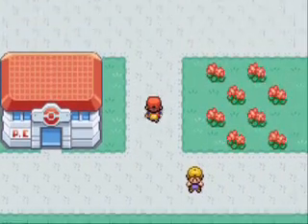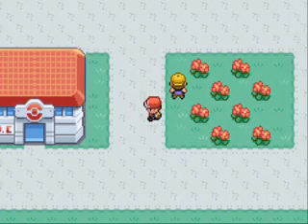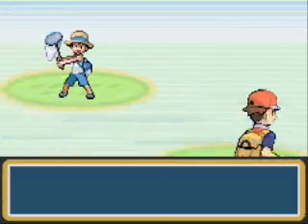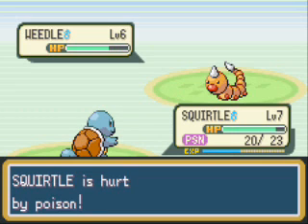Let's Play Pokémon Leafgreen Part 2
More noob tips.